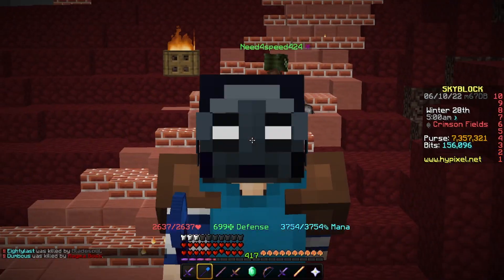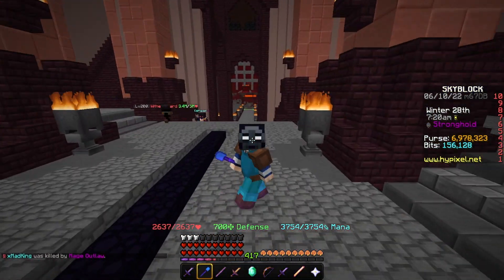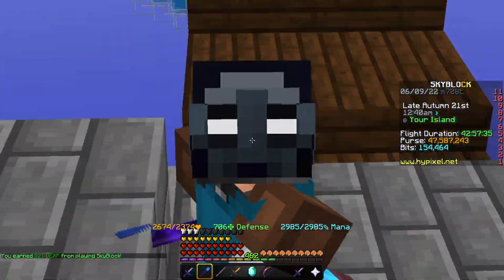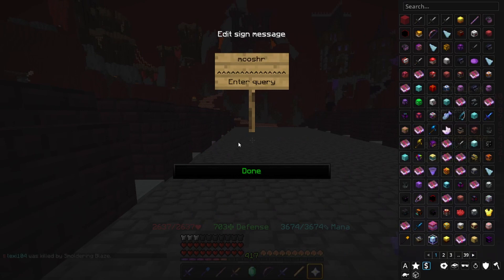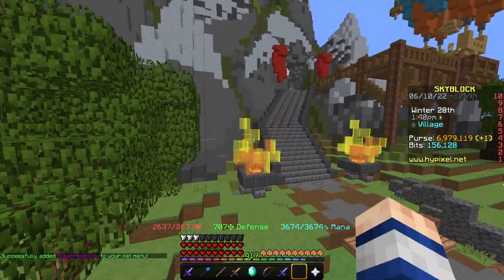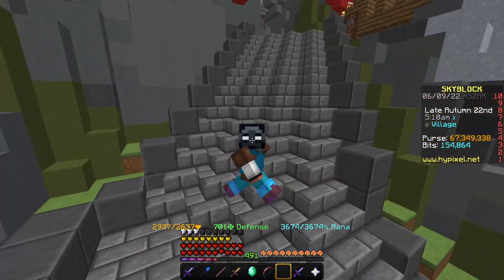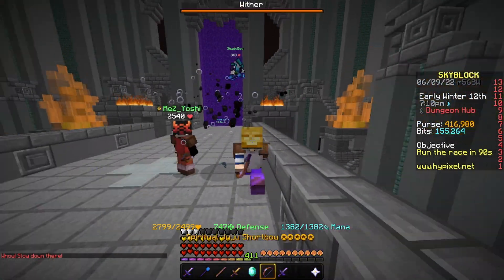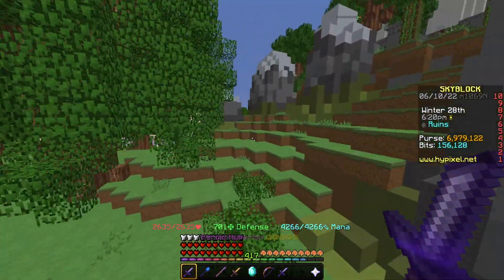How Good Are These New Insane Money Making Methods Hypixel Skyblock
The Best New Money Making Methods That Are  INSANE | Hypixel Skyblock
These New Money Making Methods are insane and you should definitely do them.